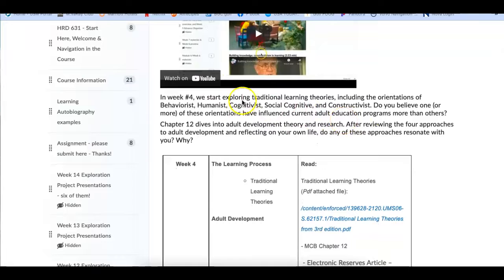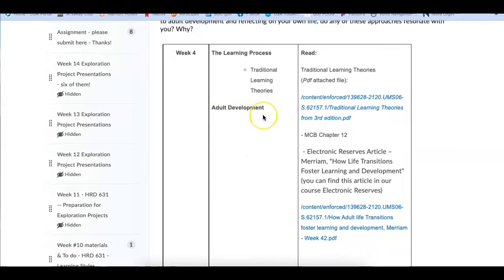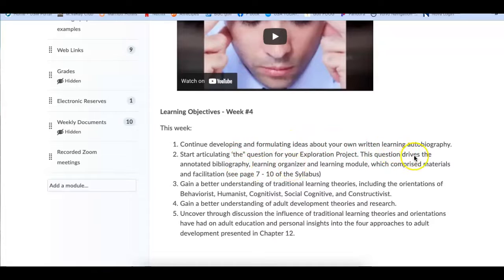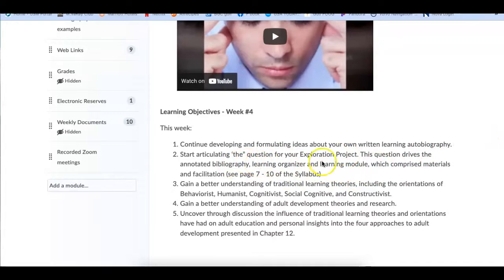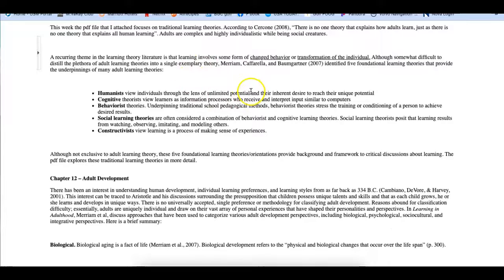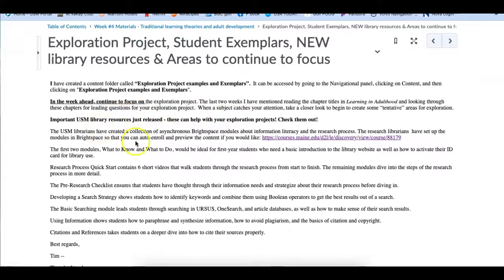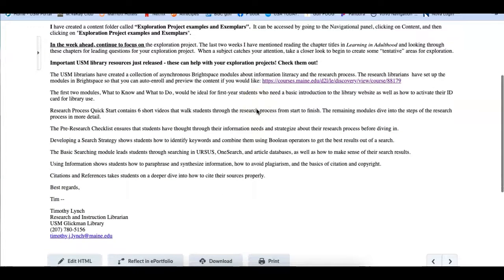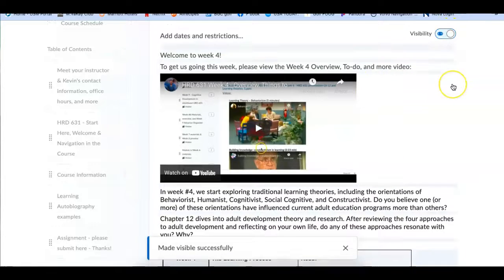HRD 631 - Week 4 - Spring 2022 Overview Video --- Doran 2-6